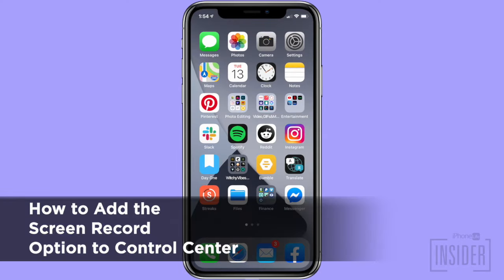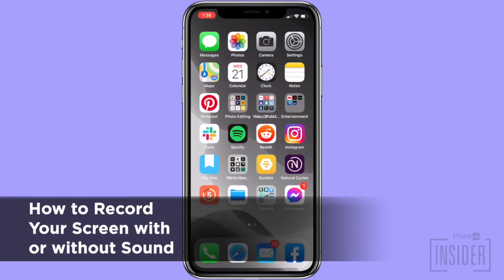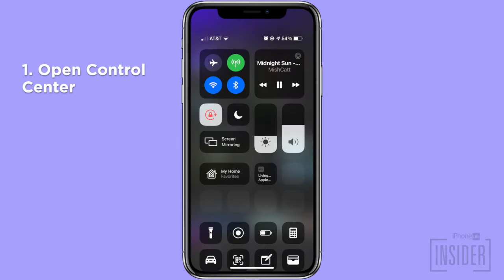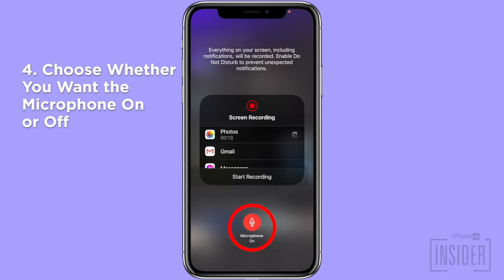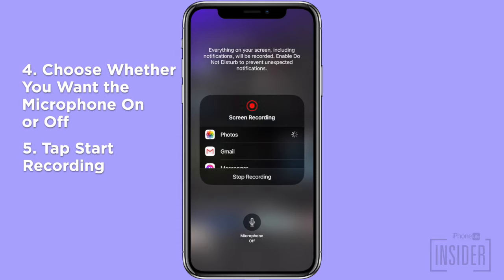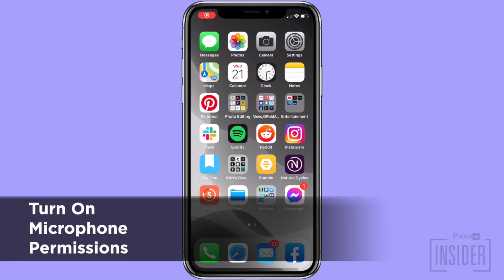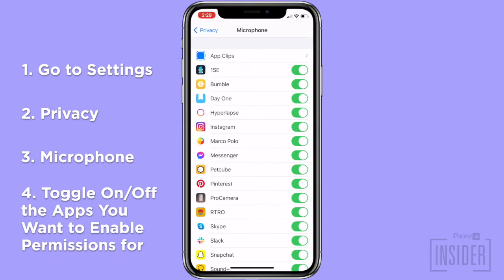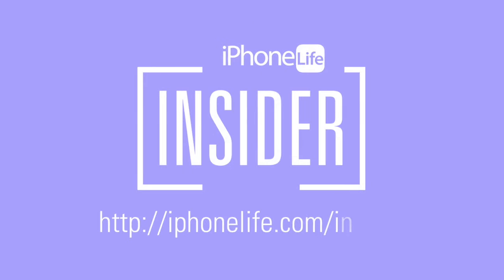How to Screen Record on iPhone & iPad With Audio: Record Your iPhone Screen 101 (2022)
Can you record your iPhone screen with sound? Yes! Follow these steps to learn how to screen record with sound on an iPhone or iPad. You can screen record audio from only internal audio on your iPhone, or external sounds like your voice as well.

0:00 - Intro
0:15 - Add the Screen Record Option to Control Center
0:43 - How to Record Your Screen
1:22 - Record With or Without Sound
2:10 - How to Tell Your iPhone Screen is Being Recorded
2:16 - How to Stop Recording
2:30 - Audio Troubleshooting

Screen recording, sometimes called screen capture, is a feature that allows you to record video and audio playing on your device or externally. If you want to record your screen, you don't need a special screen recorder app or audio recording software. Apple offers a free tool for iOS and iPadOS that you can add to your iPad or iPhone's Control Center to screen record with sound.

Can I Screen Record with Sound on My iPhone, iPad, or iPod touch?
If you have an iPhone or iPad that's running iOS 10 or earlier, you can't use the methods in this article to screen record, but you can use Quicktime. You can use the screen record feature on any iPhone or iPad that can run iOS 11 or later, or iPadOS. To see a list of every iPhone and iPad that can screen record,

- iOS 15 Update: Photos Not Uploading to iCloud? 6 Ways to Fix iCloud Photo Syncing Issues
- 5 Quick Ways to Transfer Photos from iPhone to Computer Mac or PC Using iCloud & AirDrop 2022